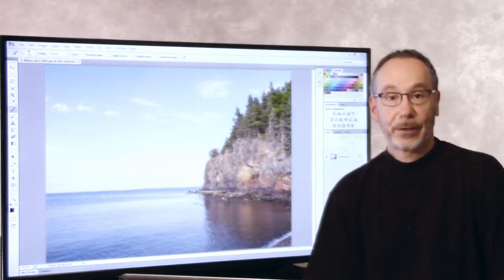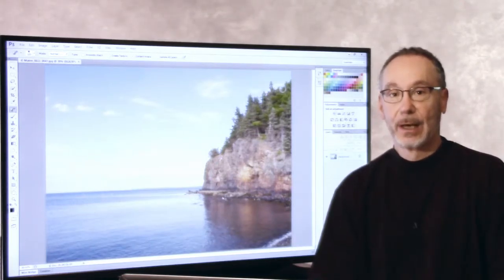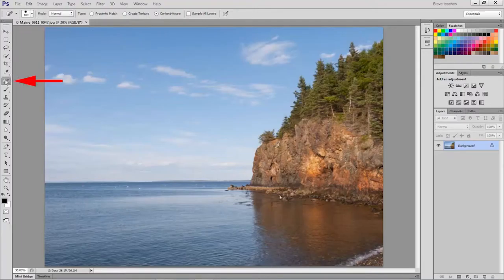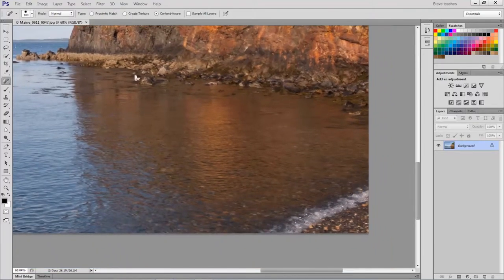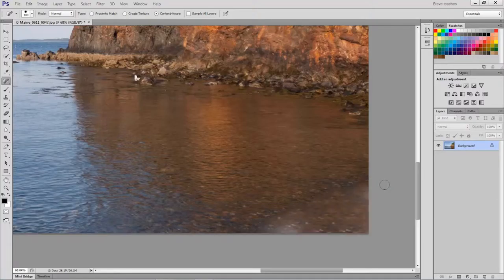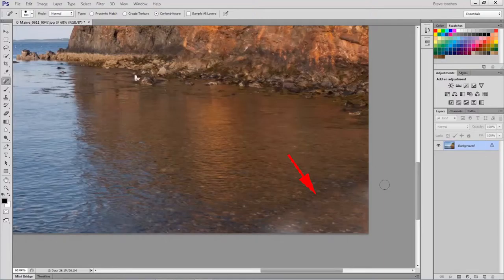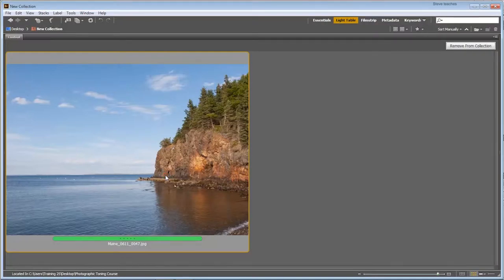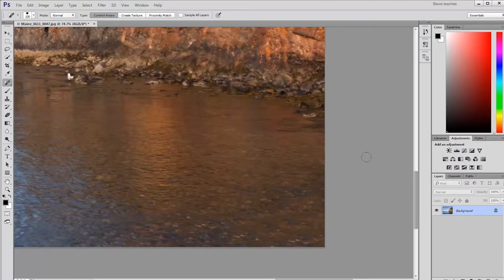New in Photoshop CC 2015, Heal Into Corners Tutorial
Retouchers rejoice! Photoshop CC 2015 lets you use the healing brush tools along edges and at corners without the smearing effect from previous Photoshop versions. Here I demo the process at healing used to work, and the new behavior.
Be sure to check out "Color and Black-and-White Photography in Photoshop"
Create stunning photography looks and styles for still or video.

32 Video Lectures plus sample files, and Certificate of Completion

NOTE: The coupon must be entered into a computer web browser in order for the course to show up in the Udemy mobile app. Register on your computer first - then the course will be available on any device.